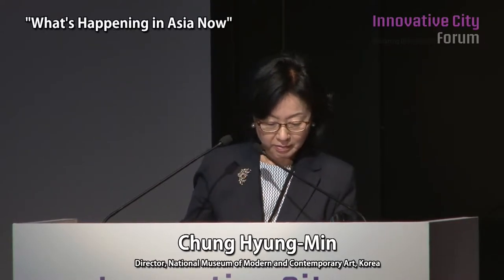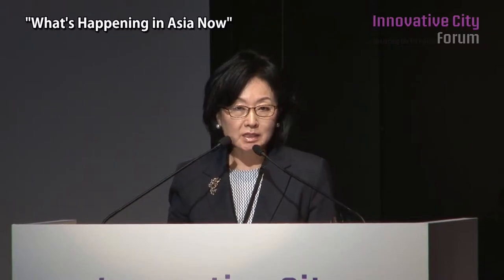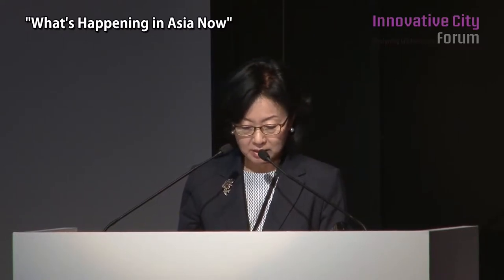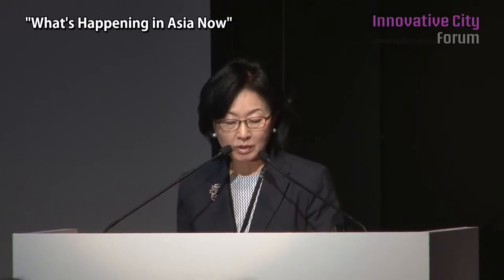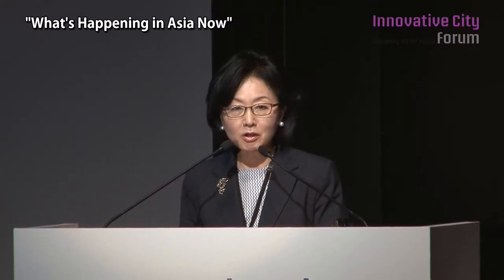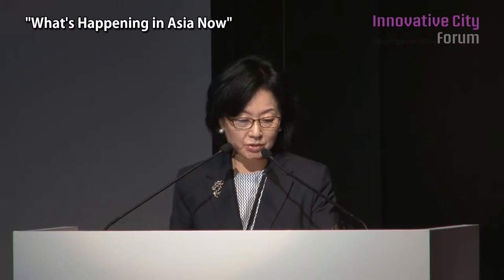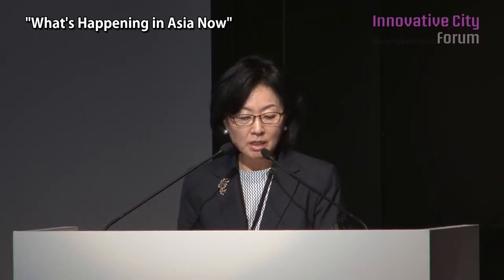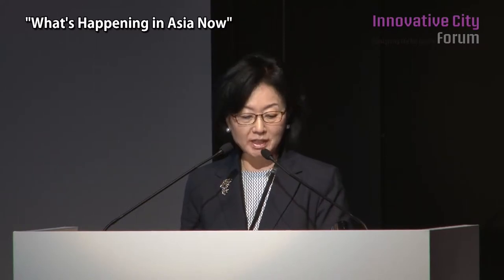Chung Hyung-Min - "What's Happening in Asia Now"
Chung Hyung-Min
Director, National Museum of Modern and Contemporary Art, Korea

1971-75 Wellesley College, B.A. (Art History)
1976-79 University of Michigan, M.A. (Art History)
1983-93 Columbia University), Ph.D. (Art History)
Career
2012.1-present Director, National Museum of Contemporary Art, Korea
1994-present Professor of art history, Seoul National University, College of Fine
Arts
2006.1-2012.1 Director, Museum of Art, Seoul National University
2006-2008 President, Korean Association of Art Theory
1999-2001 Director of Exhibition, Seoul Arts Center
Publication
* Modern Korean Ink Painting (Korea Foundation/Hollym, 2006)
*(Technical Drawing of the Late Joseon Korea )(SNUPRESS, 2007)
*The Concept of the 'Orient' and Modern Korean Art(SNUPRESS, 2011)